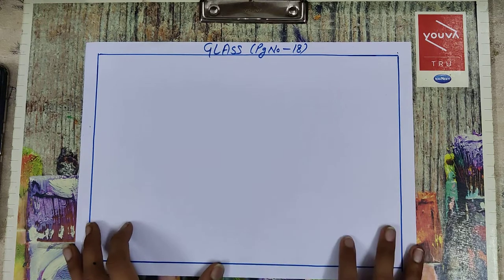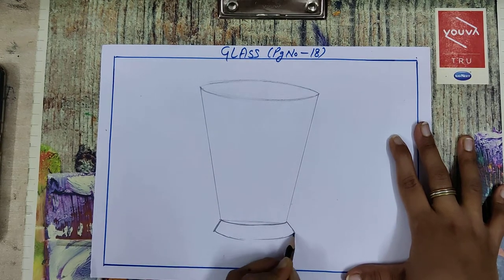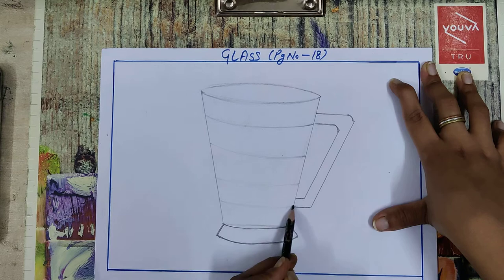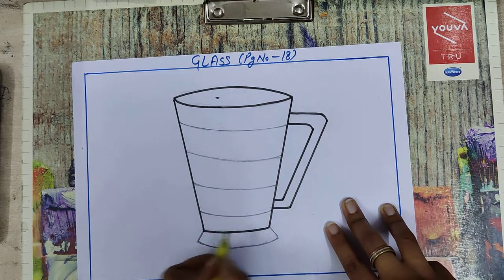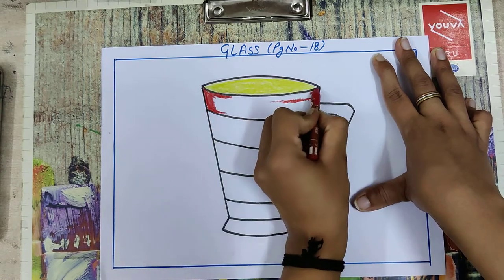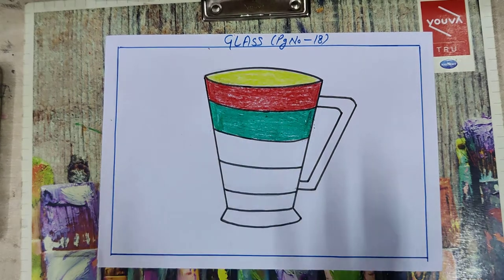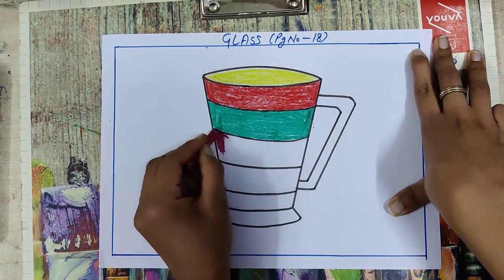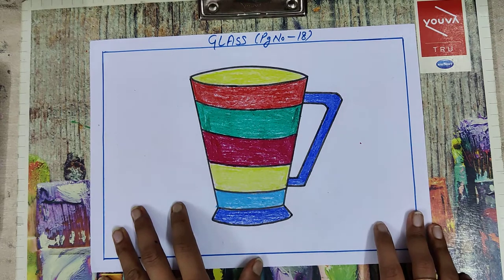ART & CRAFT_CLASS I_GLASS DRAWING